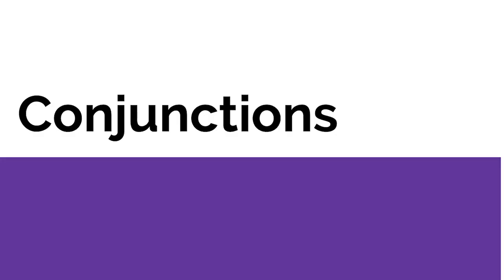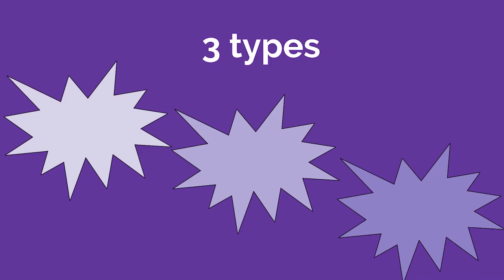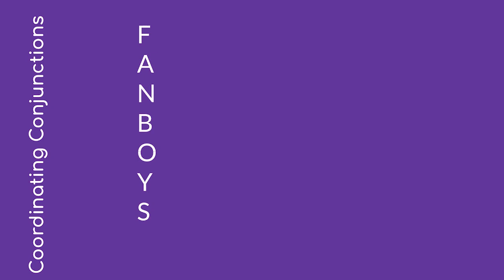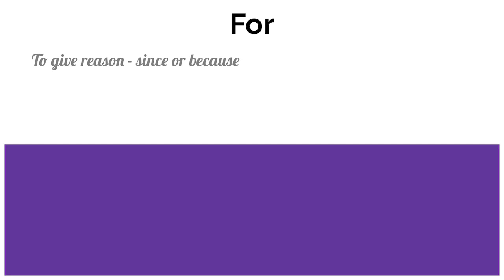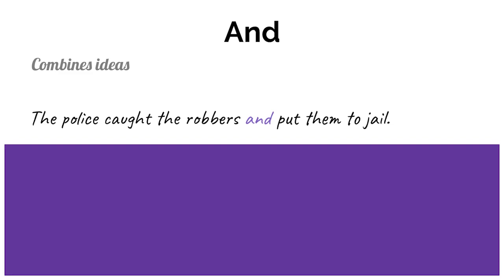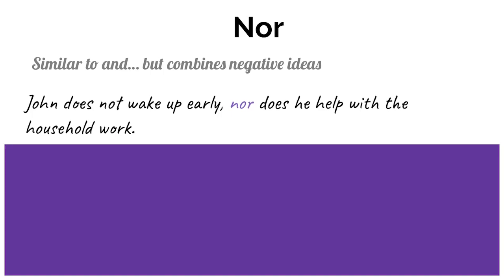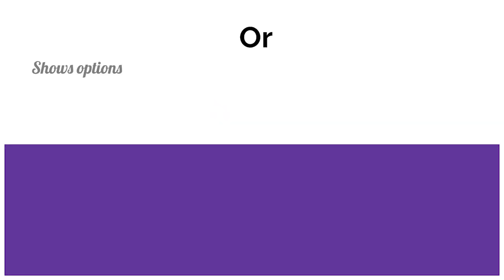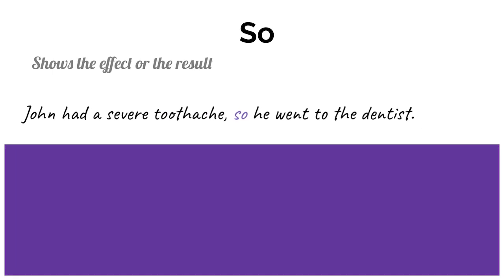Conjunctions | English Grammar | Learn English | Basic English Grammar | Coordinating Conjunctions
Conjunctions are a part of speech that we use to join words, phrases, clauses or sentences. There are 3 types of conjunctions.
1. Coordinating conjunctions
2. Subordinating conjunctions
3. Correlative conjunctions

In this video, you will learn about the coordinating conjunctions. Remember FANBOYS! Two or more simple sentences or two or more independent clauses can be joined using coordinating conjunctions.

Remember not to include too many of coordinating conjunctions in the same compound sentence.

For any questions, use the comment section.